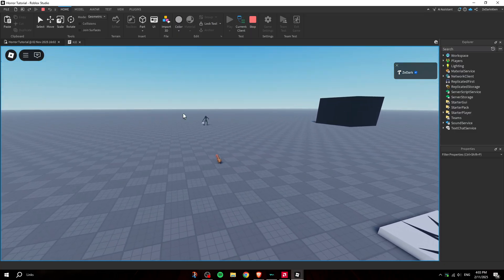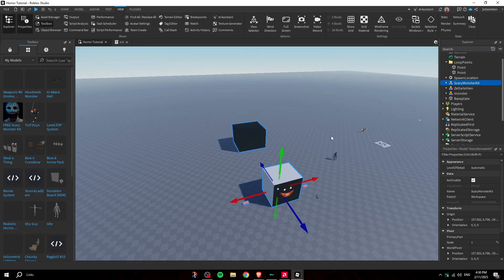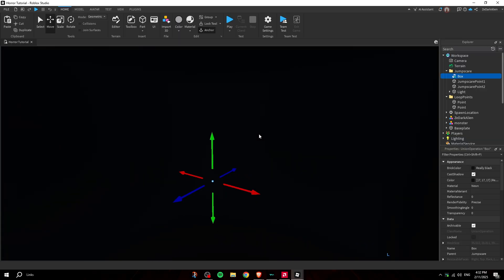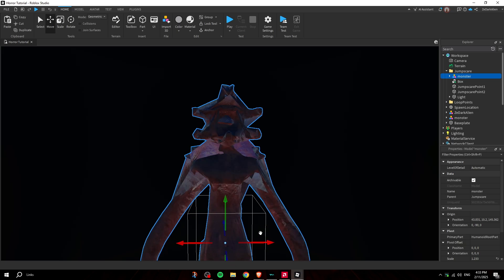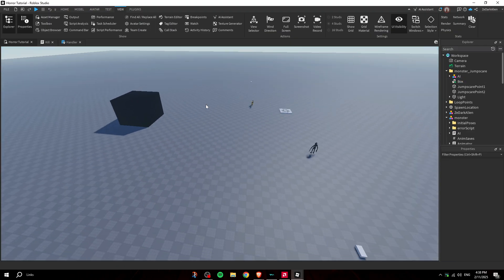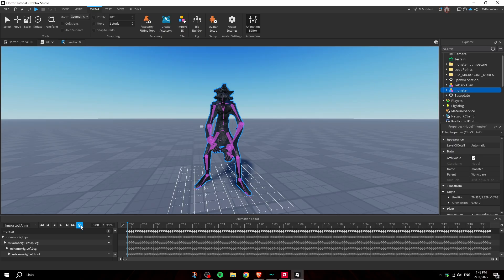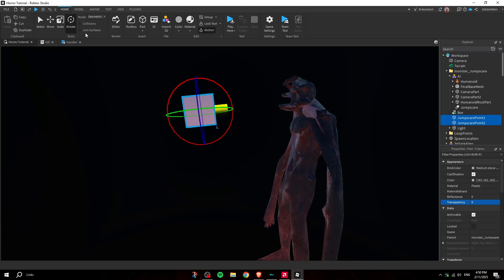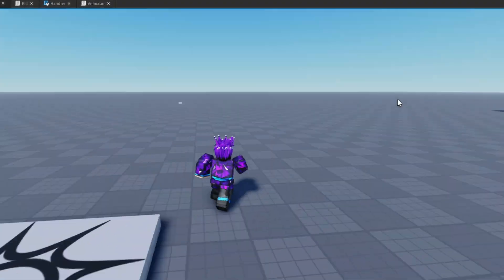How To Make A SCARY MONSTER + JUMPSCARE in Roblox Studio! (Make A Horror Game)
In this video, I show you guys how to make a scary monster that jumpscares you when it kills you! Make sure to watch until the end as you cannot miss out on any crucial information...